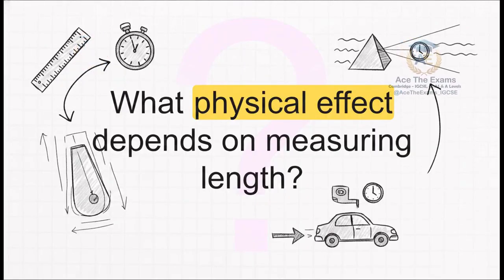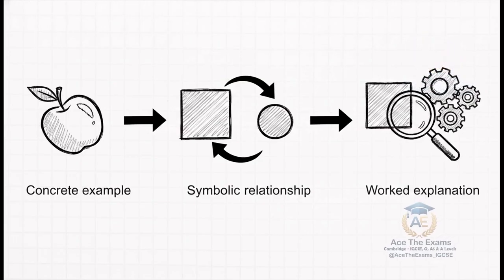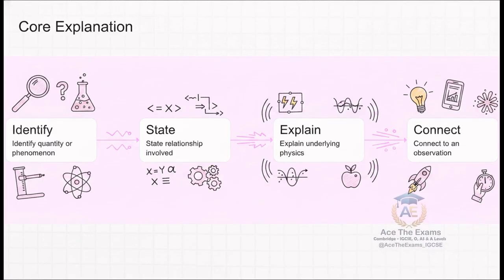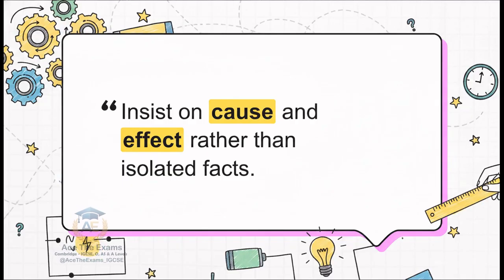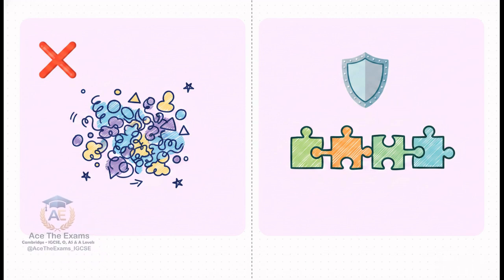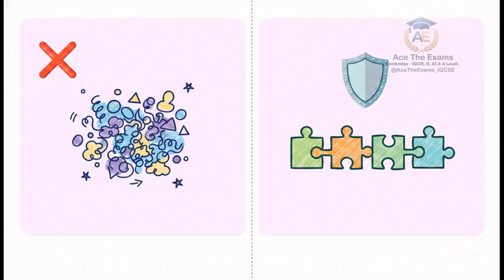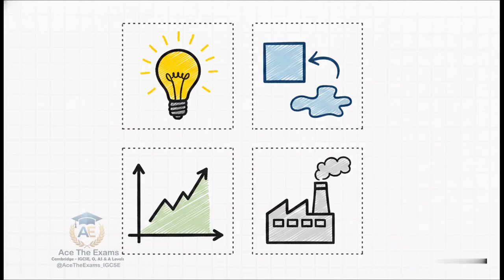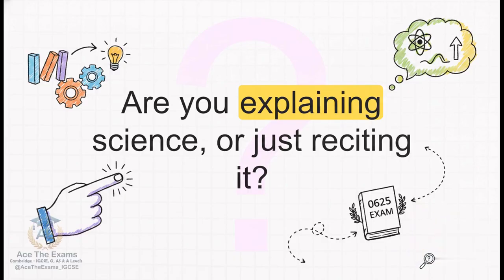A* Exam Guide: Measuring Length and Time Fundament... | Cambridge IGCSE Physics 0625 | Ace The Exams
Topic: Measuring Length and Time Fundamentals - The key concept structure and first-principles explanation for measuring length and time
Level: IGCSE